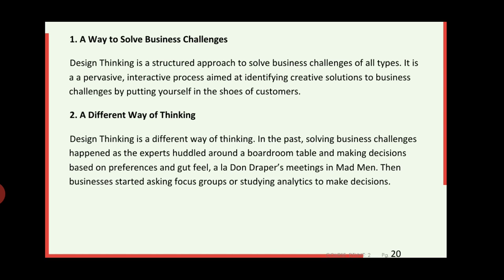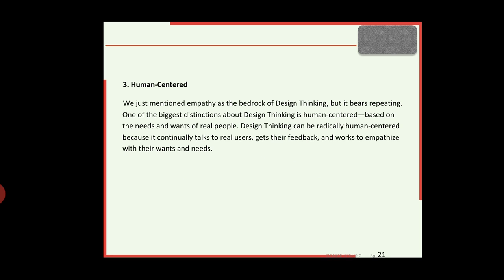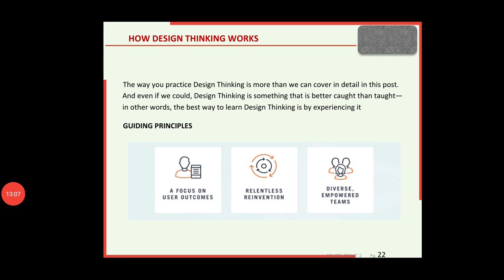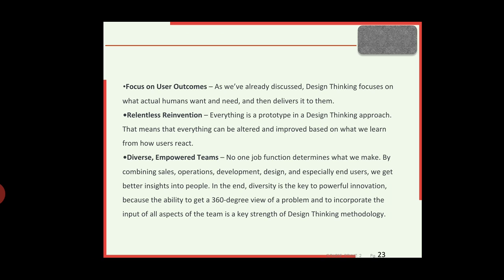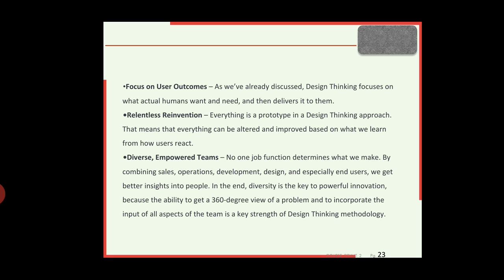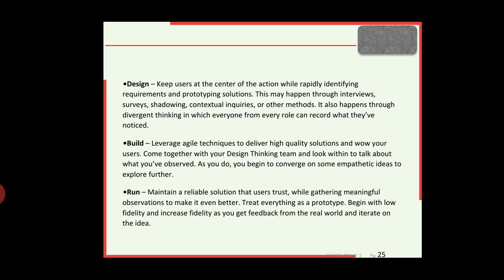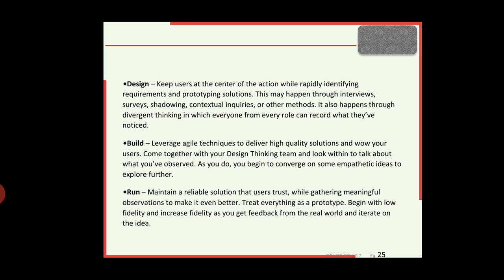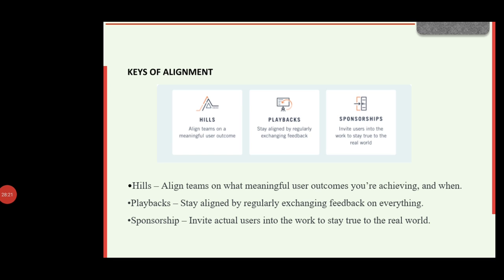Principles and Process of Design thinking